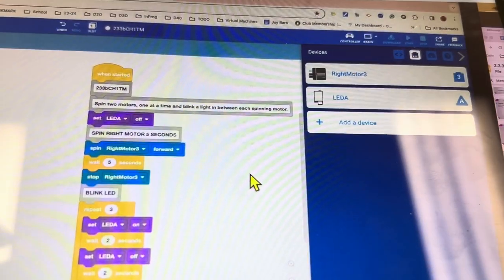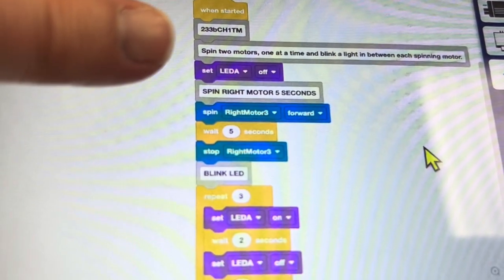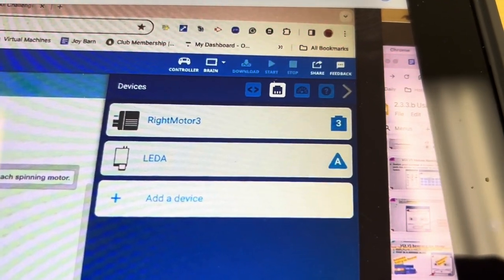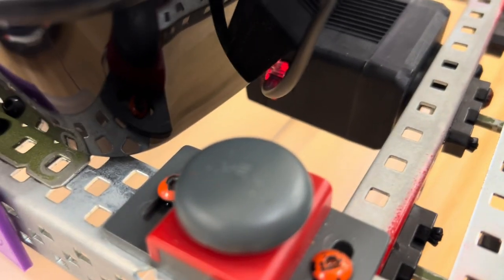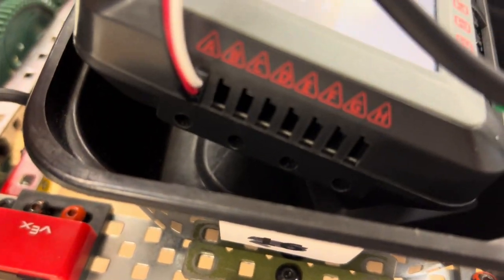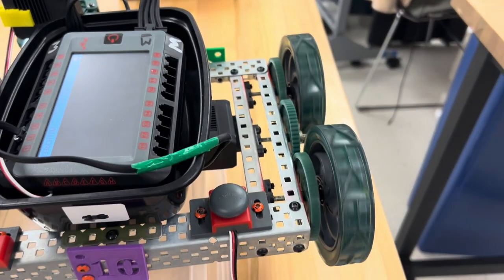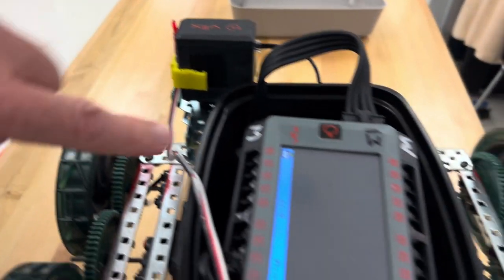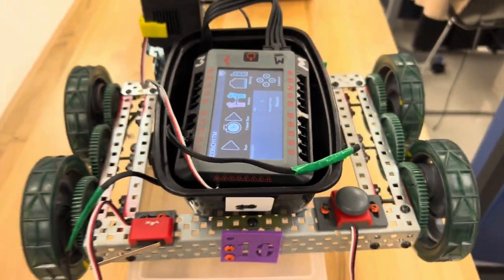233B CH1 Part 4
Turning the LED off at the beginning of the code.